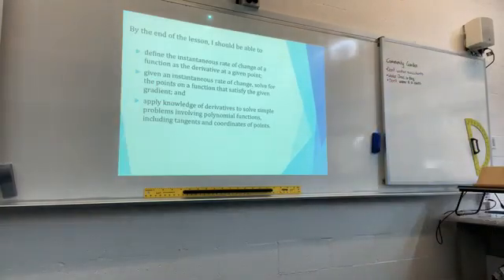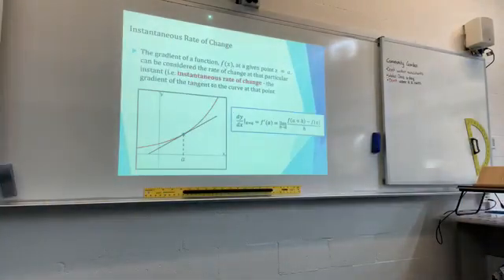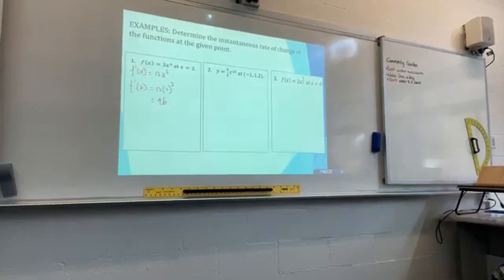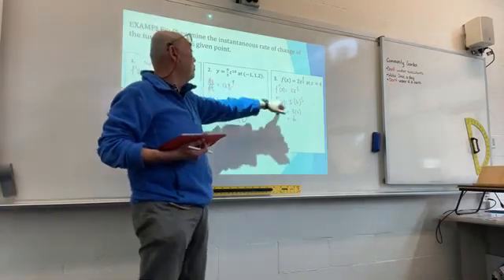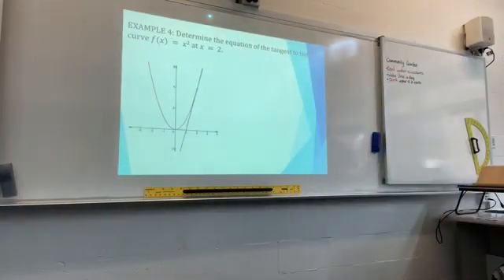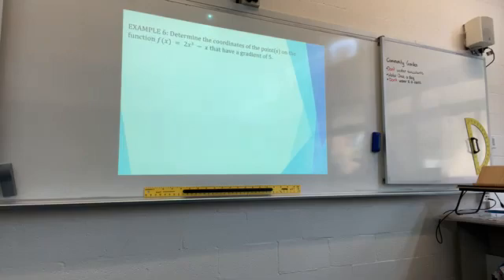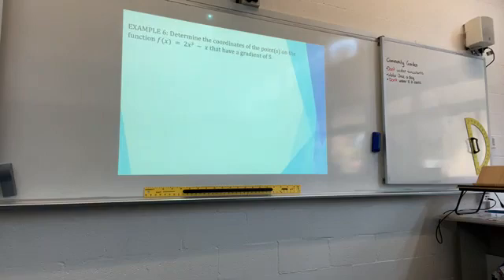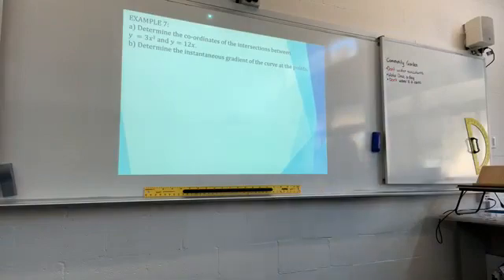Instantaneous Rates of Change & Tangent Lines